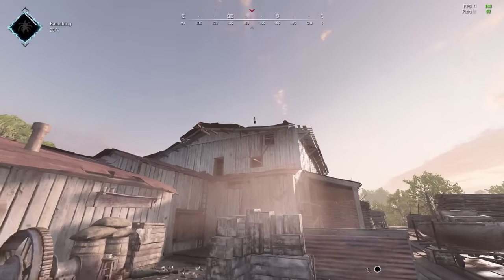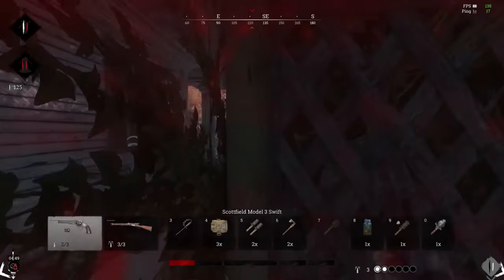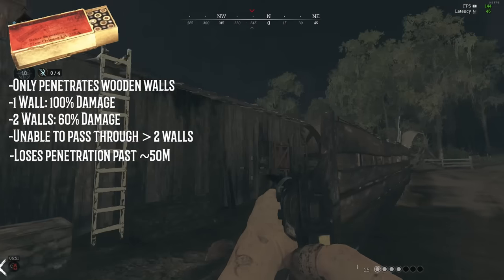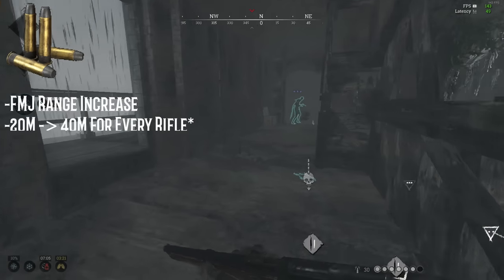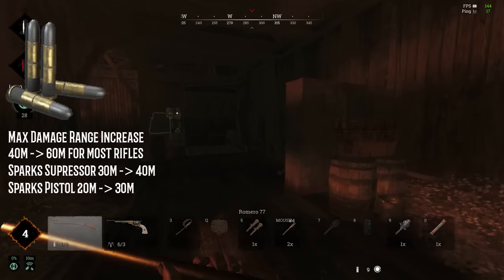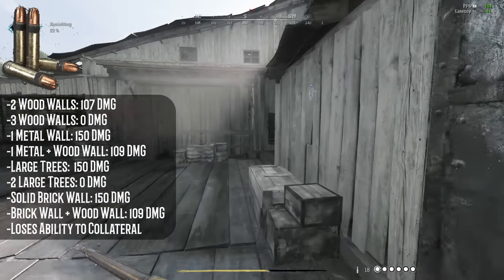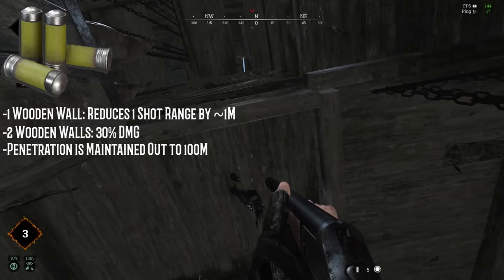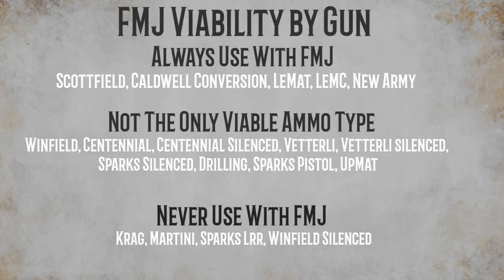The Ultimate Bullet Penetration/FMJ Guide - Hunt Showdown Analysis & Guide Patch 1.13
An in depth analysis of the penetration mechanic in Hunt: Showdown. How helpful is FMJ ammo really? This guide will help you decide when to run FMJ on your loadouts.

timestamps
0:00 - Intro
1:05 - Penetration Intro
2:27 - Compact Ammo
4:02 - Medium Ammo
4:53 - Long Ammo
6:22 - Spitzer Ammo
6:57 - Nitro/Shredder Ammo
8:00 - Buckshot/Slugs
9:02 - Misc. Penetration Notes
10:30 - Spreadsheet/Tierlist
11:25 - Outro